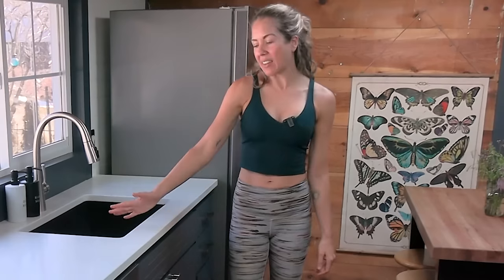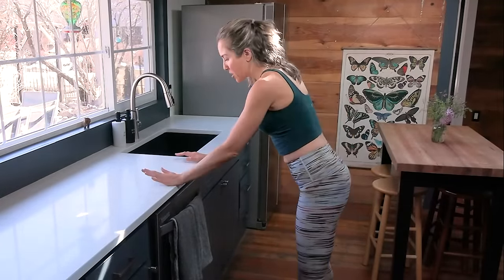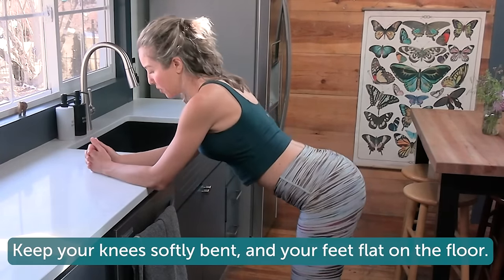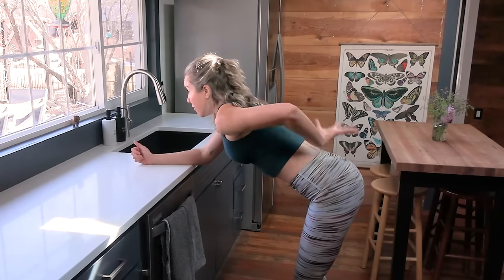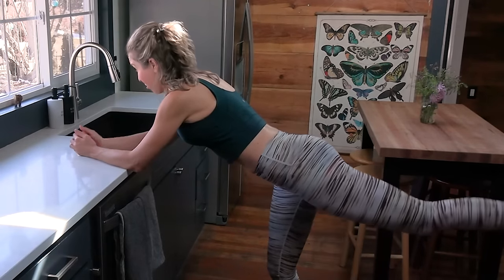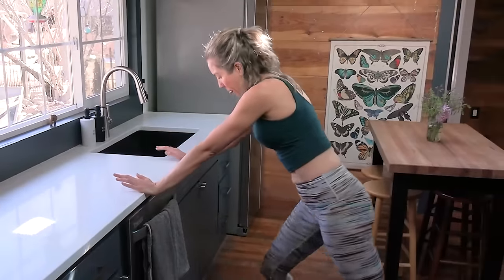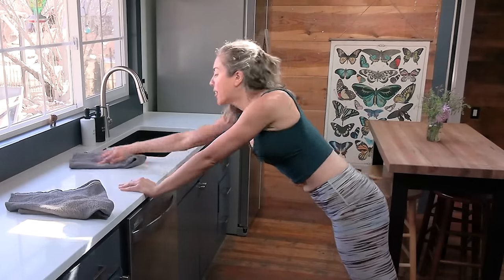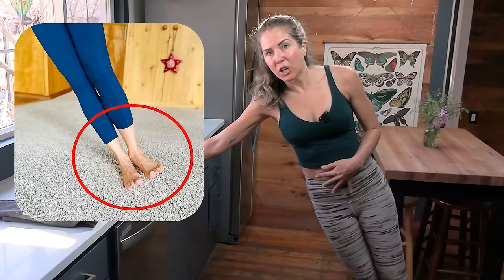Prolapse-Safe Standing Countertop Workout 💪 20-Min Total Body Fitness for Pelvic Health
This 20-minute total body workout is a great way to start your day! All you need is a countertop (or another sturdy surface that's the appropriate height for your body). No other equipment is needed. Strengthen your arms, core, hips, and legs using your body weight only! You'll also strengthen AND relax your pelvic floor muscles with this quick standing routine.

These standing exercises are appropriate for hypertonic (tight) and hypotonic (lax) pelvic floor muscles, and it is designed to be safe for people with pelvic organ prolapse. However, everyone is different and will respond differently to exercise routines. Listen to your body and stop or modify if anything feels uncomfortable for your particular core/pelvic floor needs.

Does your pelvic floor need help?